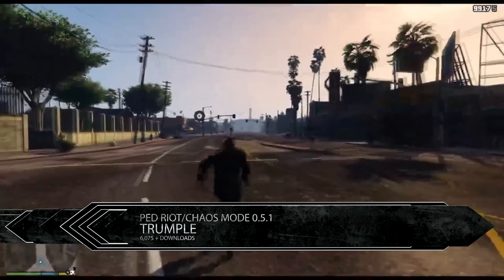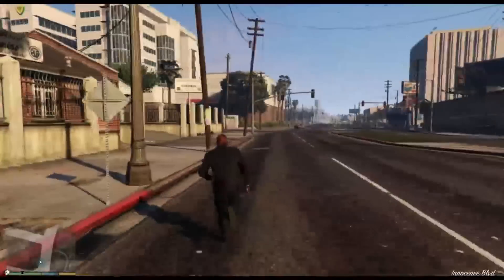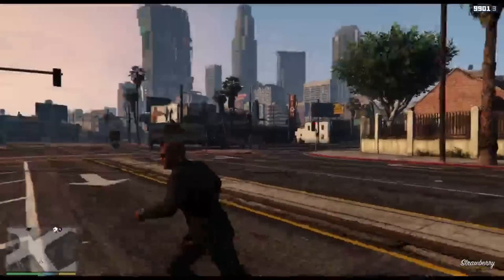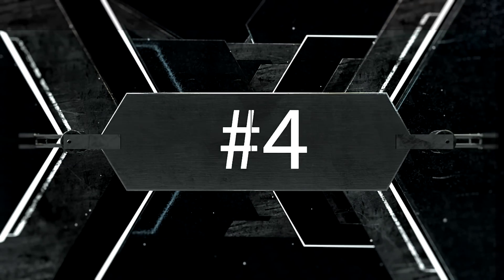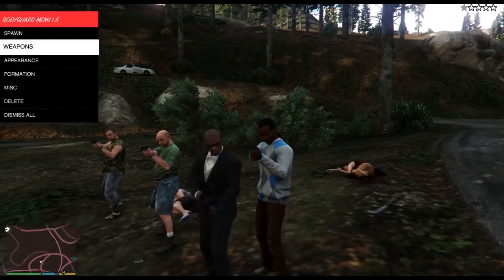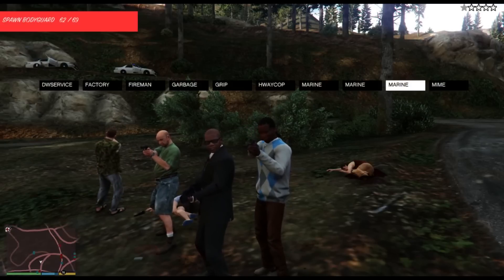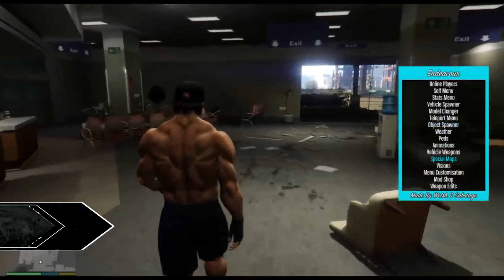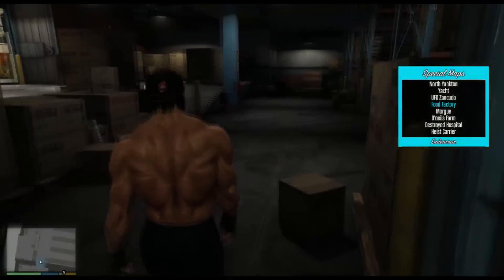Top 5 GTAV Mods | GTA V (PC)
Here are the top 5 mods for GTA V PC this month, Here are the download links for all the mods.

Also let me know what you would like to see be #1.